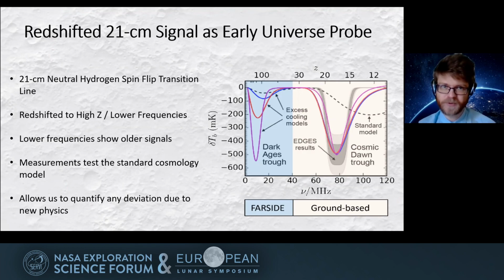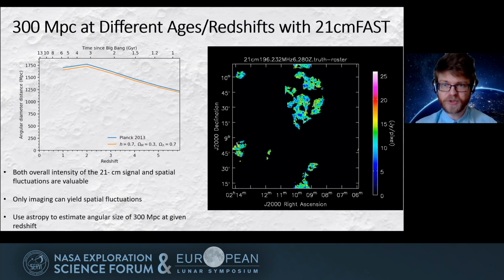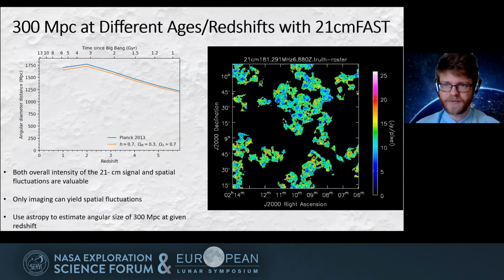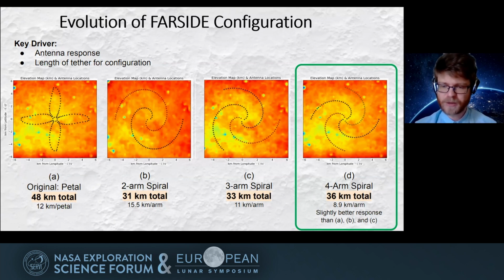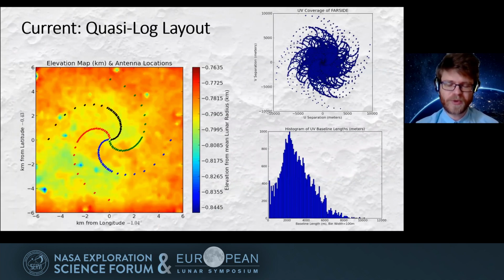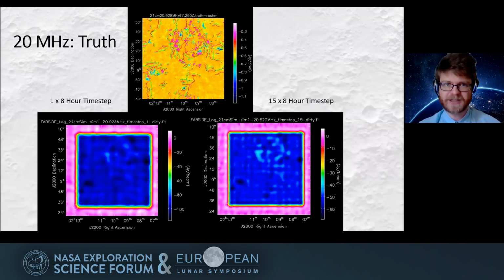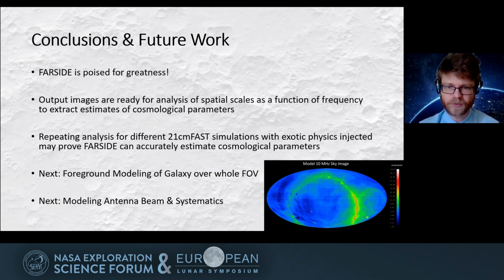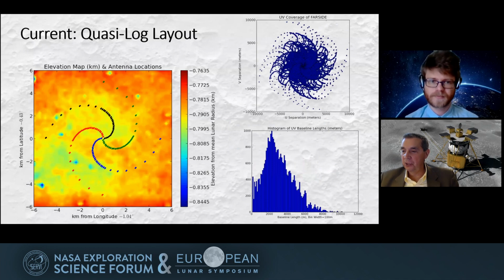NESFELS2021: Alexander Hegedus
Simulating the 21-cm Imaging Capabilities of the FARSIDE Array
Alexander Hegedus